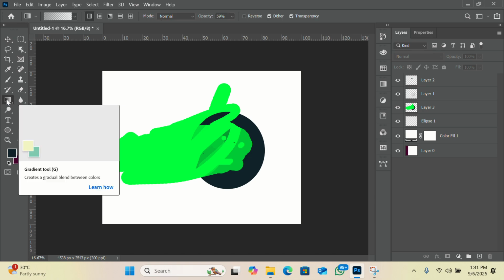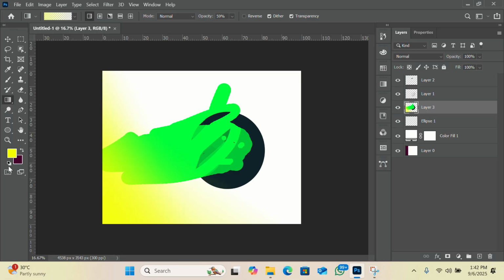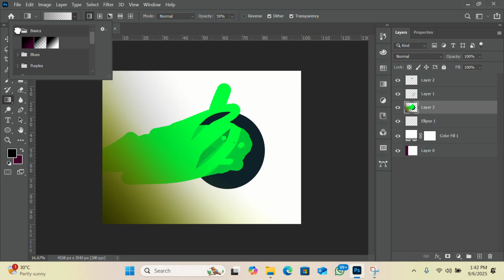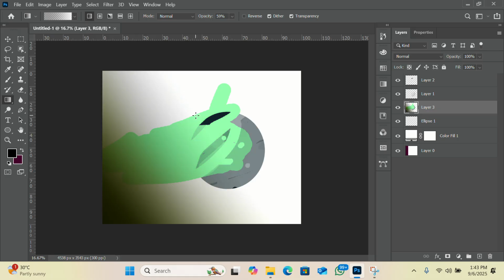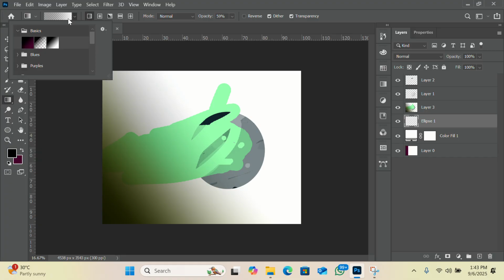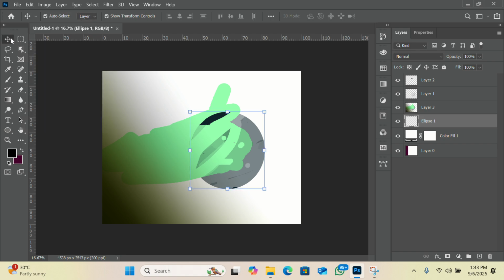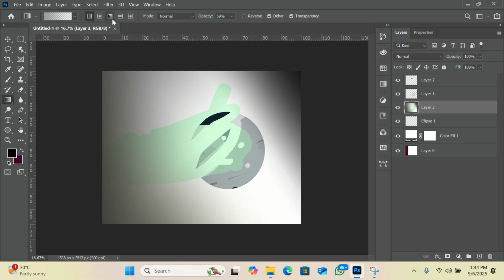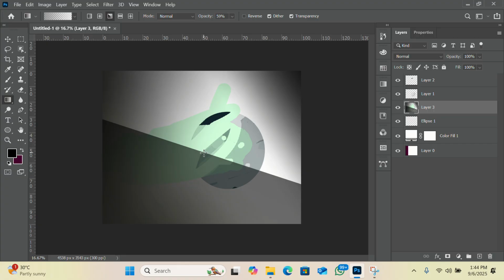How to use the gradient Tool in Photoshop | Beginner's Guide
🌈 Learn How to Use the Gradient Tool in Photoshop 🎨
In this Photoshop tutorial for beginners, I’ll show you step by step how to use the Gradient Tool in Adobe Photoshop to create smooth color transitions, add depth to designs, and enhance your projects. The Gradient Tool is a must-know feature for anyone learning Photoshop.
✅ What you’ll learn in this video:
How to find and use the Gradient Tool in Photoshop
How to customize gradient colors, styles, and directions
How to apply gradients to text, shapes, and backgrounds
Pro tips for creating professional and creative effects
Whether you’re designing graphics, editing photos, or just starting with Photoshop, this tutorial will help you master gradients with ease.
✨ If this video helps you, don’t forget to:
💬 Comment your favorite gradient style below!